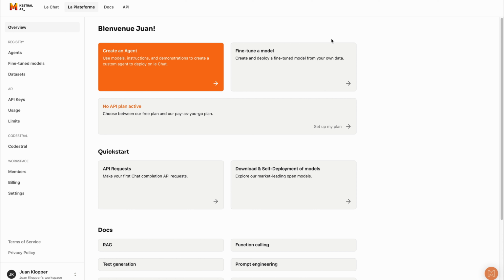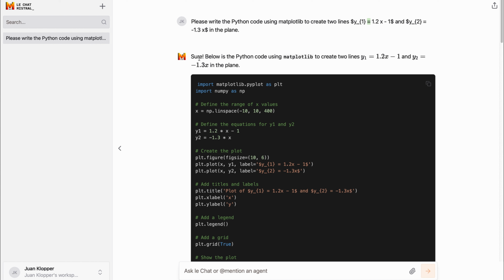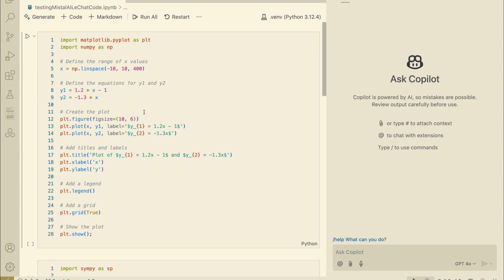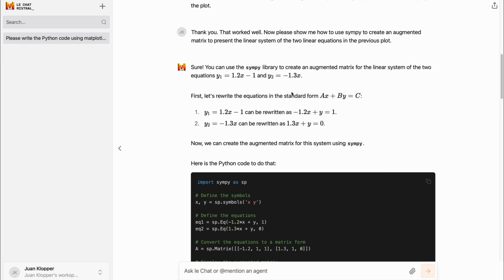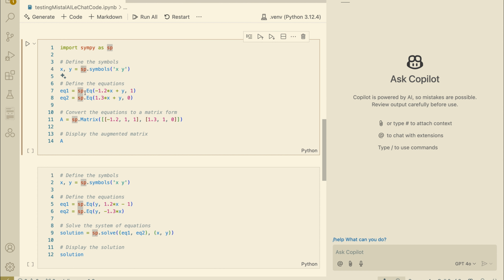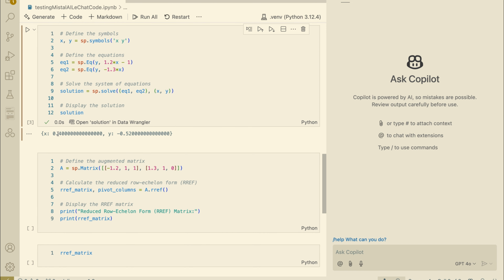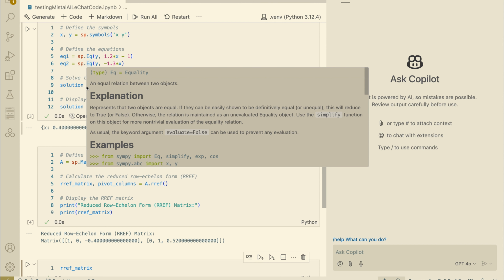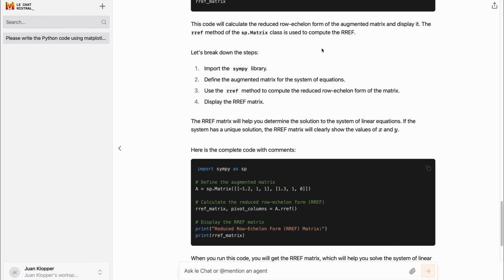First look at the new Mistral Le Chat LLM interface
Mistral has updated their LLM chat interface called Le Chat, which I understand is French for The Cat.
Le Chat is a chat interface to Mistral's generative artificial intelligence model, much like OpenAI's ChatGPT, and Anthropic's Claude. You can read more about the new capabilities of Le Chat
All you need is a free account (for now). I do a quick first test of Le Chat to look at how it produces simple Python code. Le Chat does not allow for the upload of a spreadsheet file, so instead, I tried to use it to solve a simple system of two linear equations in two unknown. I do stress test it a bit by using LaTeX in my prompts and I also get it to use the symbolic Python package, sympy. Symbolic Python is a package that I absolutely love, but is not that commonly used in the broader context of Python use-cases.
I copy and paste the code into Visual Studio Code (after having set up a virtual Python environment in which I installed numpy, matplotlib, and sympy beforehand).
Le Chat did a good job in this small first test. It generated the two lines in the plane using matplotlib to show the unique solution (at the intersection of the lines). It generated the augmented matrix as I instructed, but then solved the system of linear equations using the solve method in sympy. After instructing Le Chat to rather calculate the reduced row-echelon form of the matrix using the sympy rref method, it did just that.